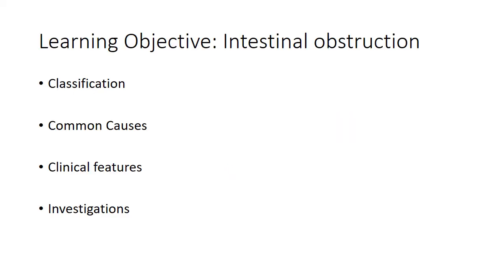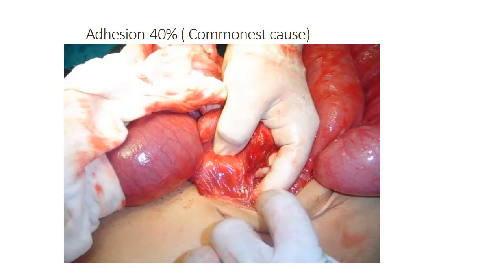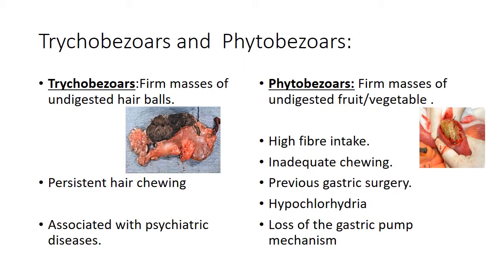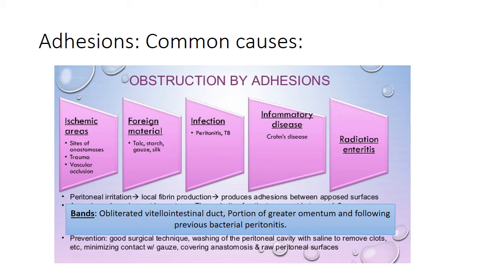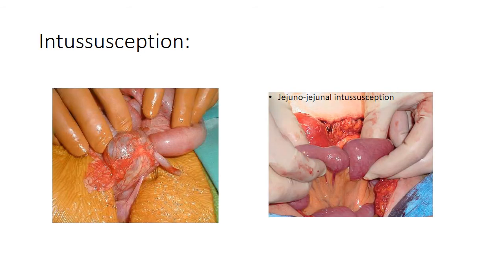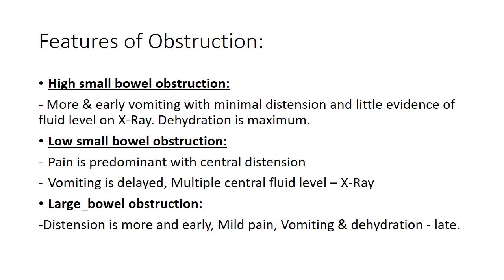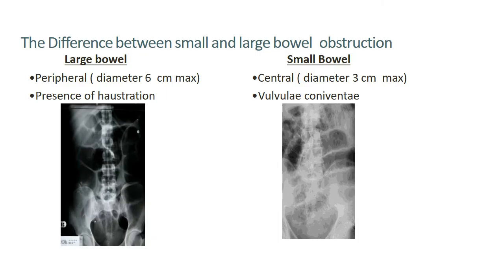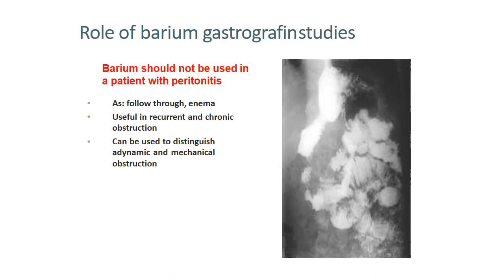Intestinal Obstruction by Dr Anil Kumar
Classification, Clinical features & Investigation of Intestinal obstruction including Intussusception & Volvulus.